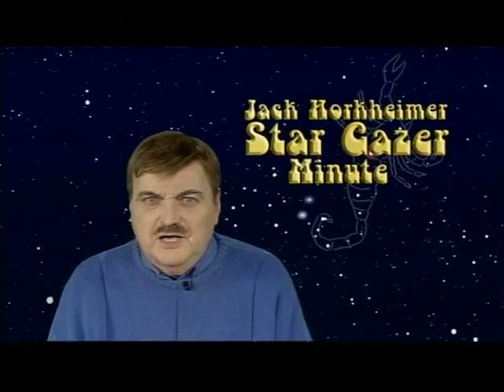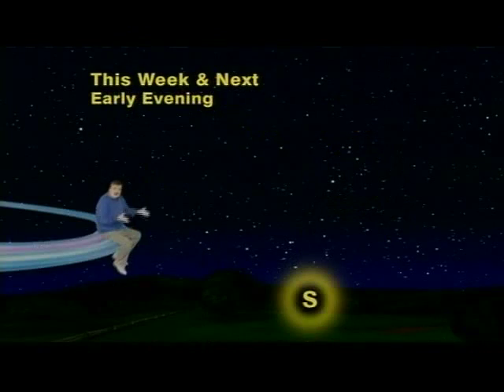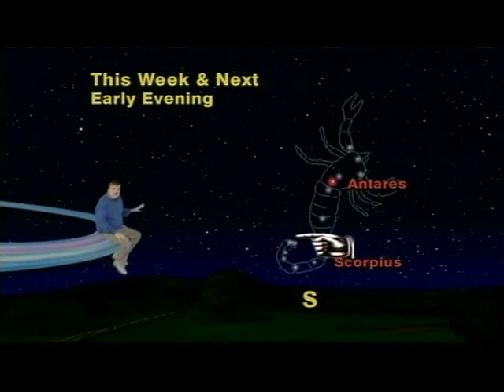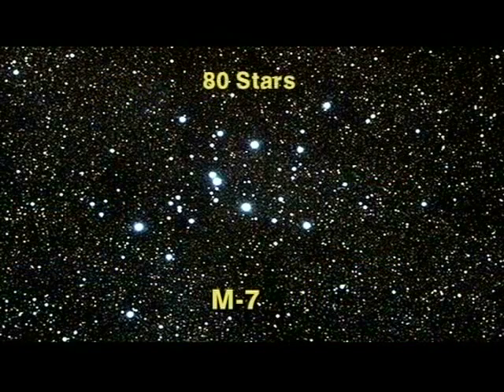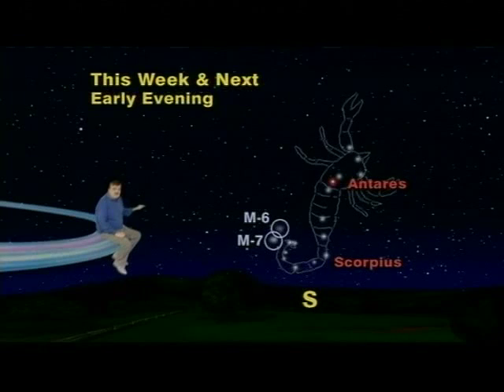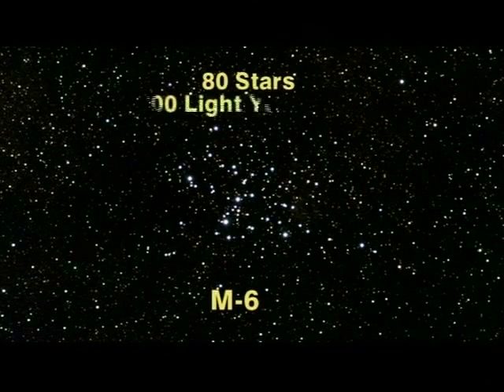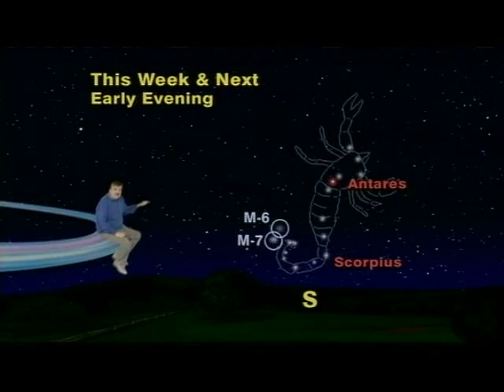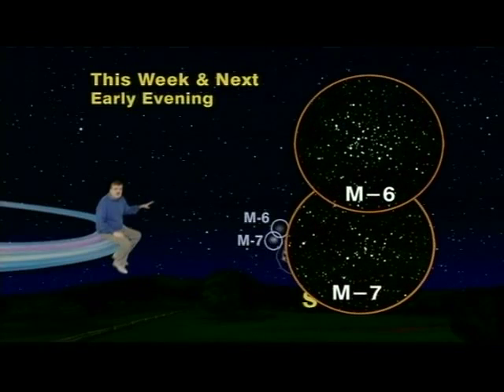Star Gazer Aug. 10 - 16, 2009 1 minute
"The Two False Comets Of Scorpius And How To Find Them" 1 minute version